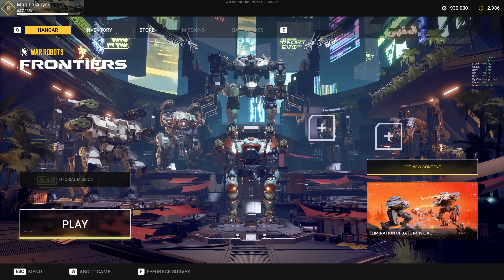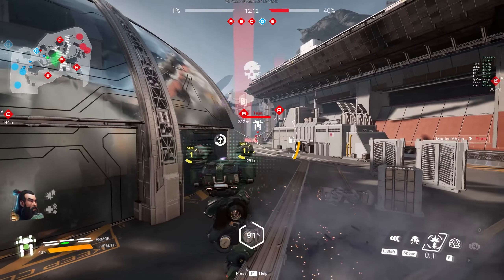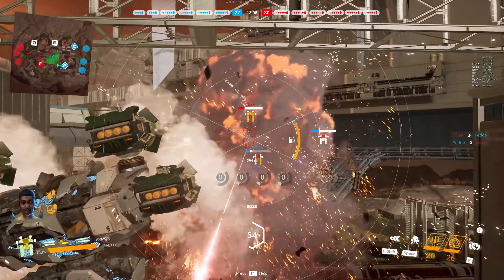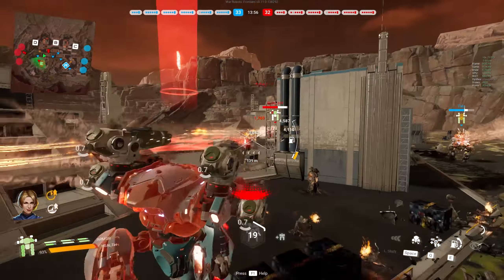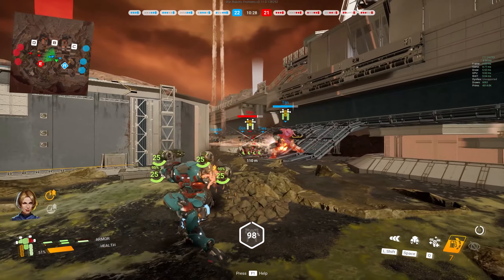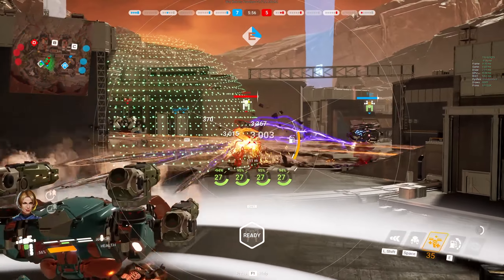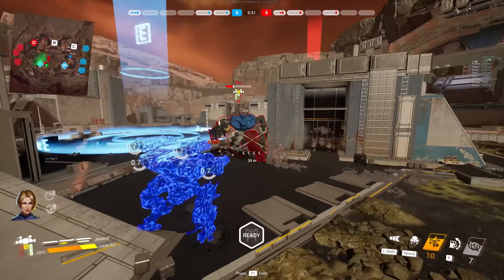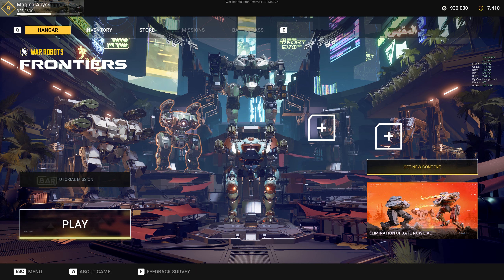Get In The Robot | War Robots Frontiers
Pretty good, better than previous release. Hopefully some PVE mode...

"War Robots: Frontiers is an online multiplayer third-person shooter. Team up, fight with heavy metal machines, then shoot and smash your way to victory in fast-paced battles!"